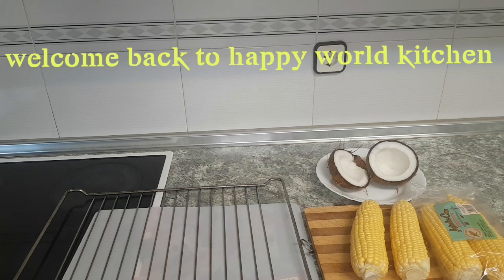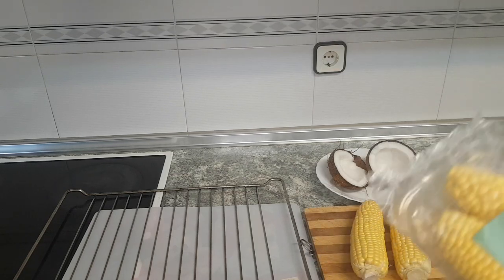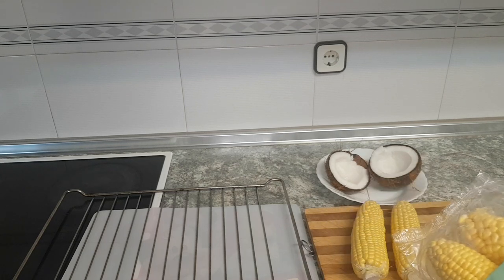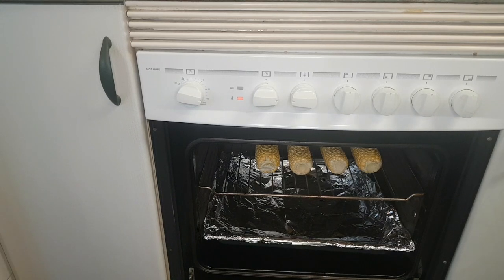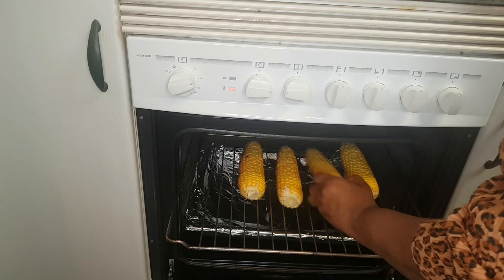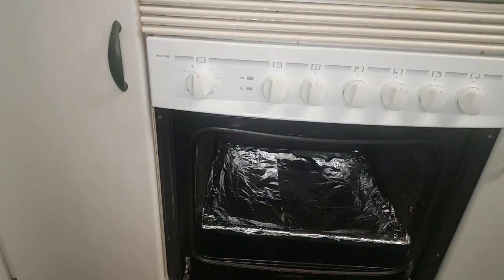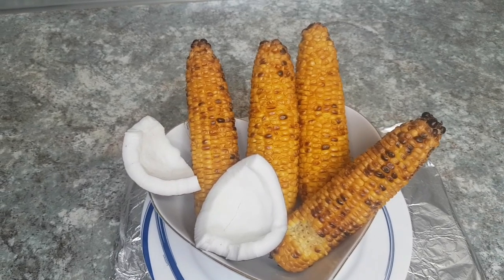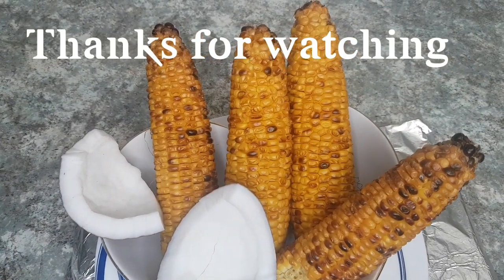How to make oven-roasted corn: simple methods by happy world kitchen